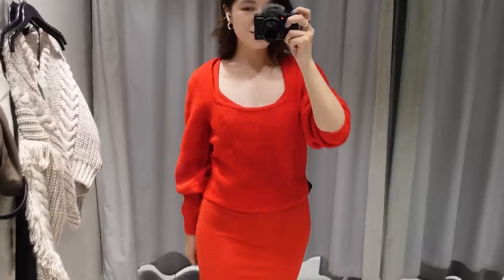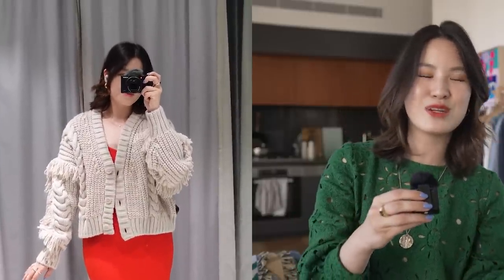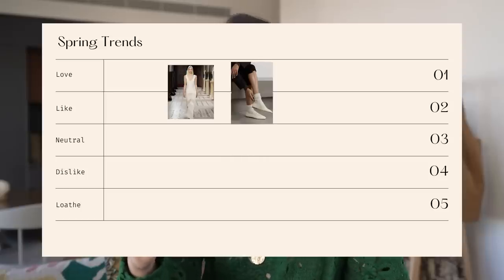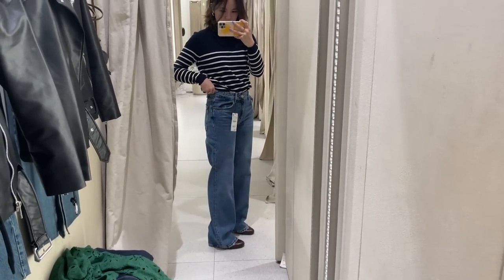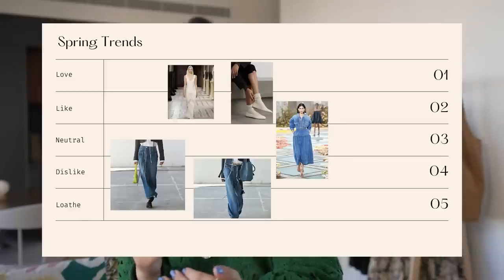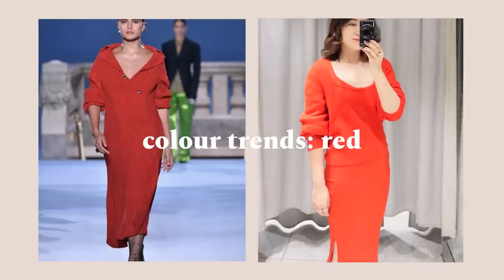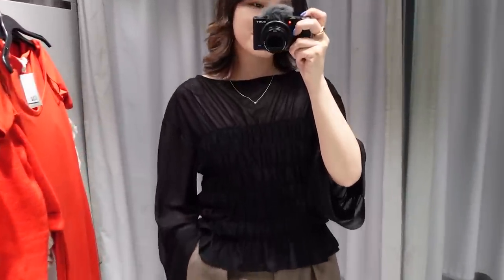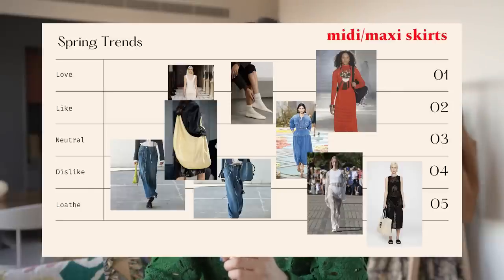WEARABLE SPRING TRENDS For 2023 | Best & Worst Trends To Wear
I'm trying on and RANKING the best and worst of Spring 2023 trends. Let me know what is your most and least favourite trend!

What I tried on (some sale pieces that are no longer available, also Australian stock is always either ahead or behind so a lot of these are not online)
Isabel Marant White Dress
Joslin White Skirt
H&M Fringe Cardigan
Reformation Pink Dress this baby blue one gives me the same vibe
Zara Maxi Skirt
Neuw Maxi Denim Skirt (not online yet?)

SIZING
For reference, I am 160cm or 5'3. I wear an AU 6, XS. EU 34 and US 0 (I take one size down in US sizing). I am more pear shaped and often need to size up one size for pants for it to fit well at the hip. For jeans I am usually a W26.